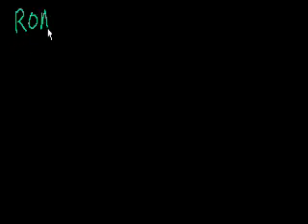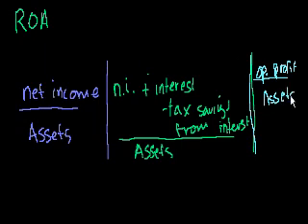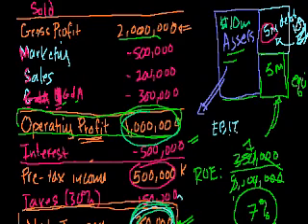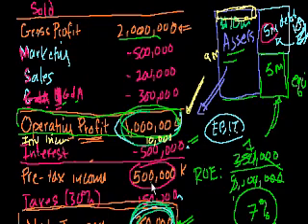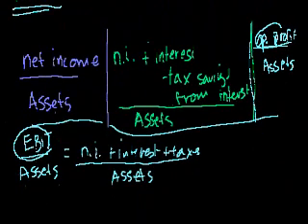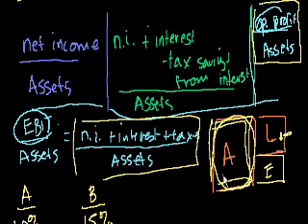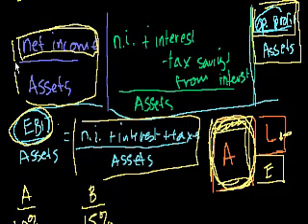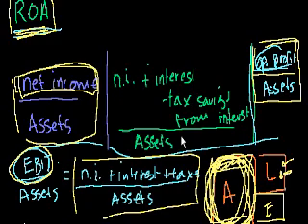ROA discussion 1 | Stocks and bonds | Finance & Capital Markets | Khan Academy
Courses on Khan Academy are always 100% free. Start practicing—and saving your progress—now

A discussion of the various ways to measure return on assets. Created by Sal Khan.

Missed the previous lesson?

Finance and capital markets on Khan Academy: Life is full of people who will try to convince you that something is a good or bad idea by spouting technical jargon. Most of them have no idea what they are talking about. Don't be one of those people or their victims when it comes to stocks. From P/E rations to EV/EBITDA, we've got your back!